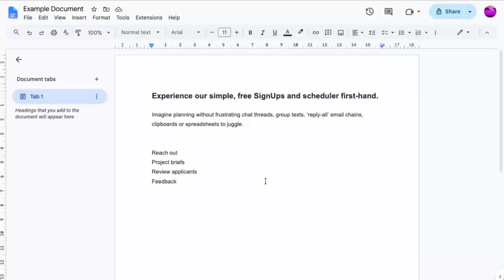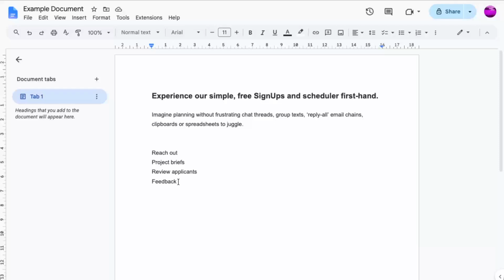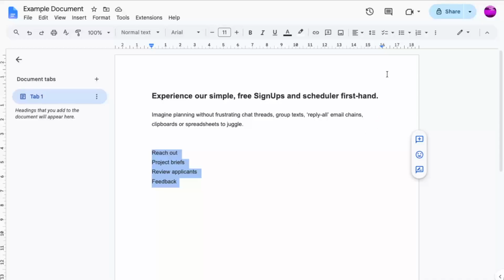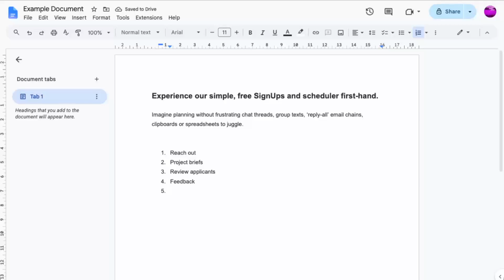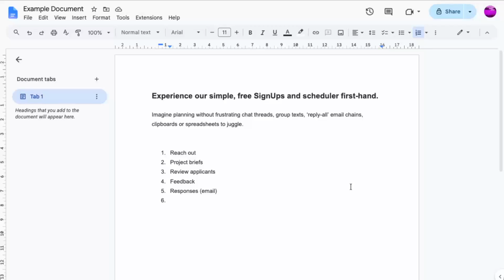How to Create a Numbered List on Google Docs (2026) | Step-by-Step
Learning how to create a numbered list on Google Docs is one of the most useful formatting skills you can have for organizing documents, outlines, and structured content. In this tutorial, you'll see exactly how to add a numbered list using the toolbar, keyboard shortcuts, and the Format menu. We'll also cover how to adjust indent levels, restart numbering, and customize list styles. This is the current updated method that works with the latest version of Google Docs in 2026. Whether you're a student, freelancer, or business owner, this simple skill will make your documents cleaner and easier to read. Follow along and you'll have it done in minutes.